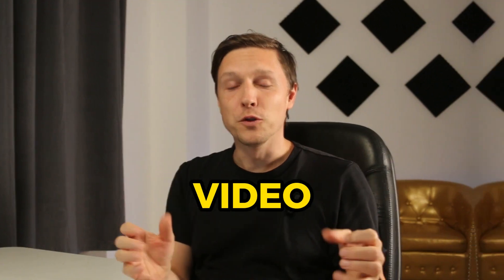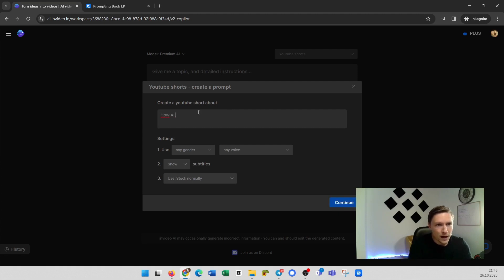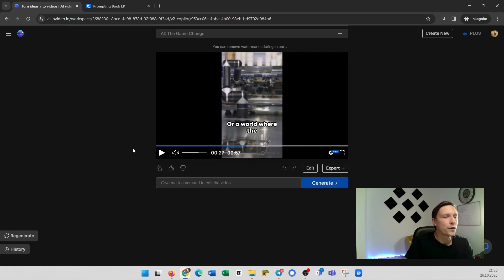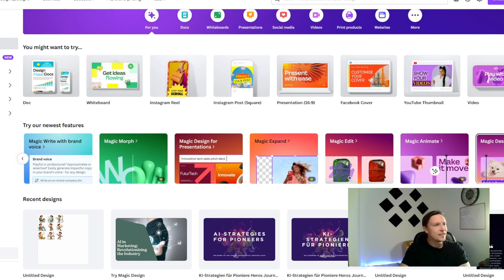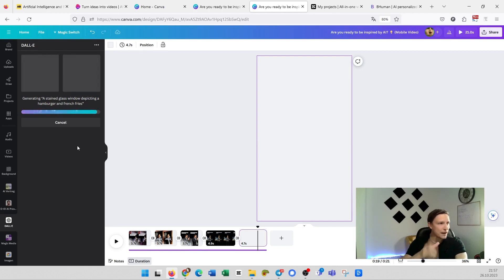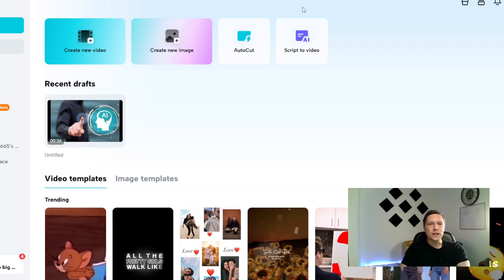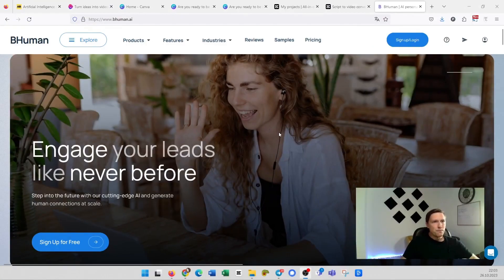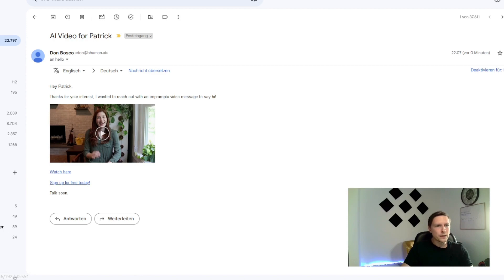Produce your videos with AI! [plus 1 bonus tool!]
Free copy of the book: join your Global AI Community waitlist today. Secure your spot now!

Tools used:
Get 50 extra AI mins in your first month on payment when you sign up using this link:

66 artificial intelligence tools to solve all your problems - get the new book now